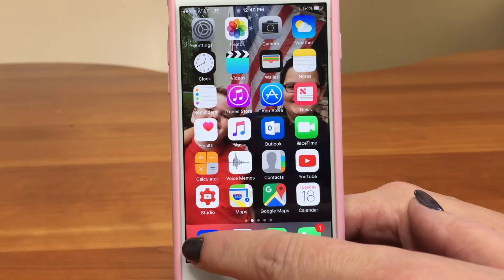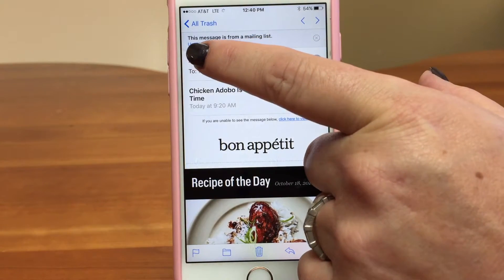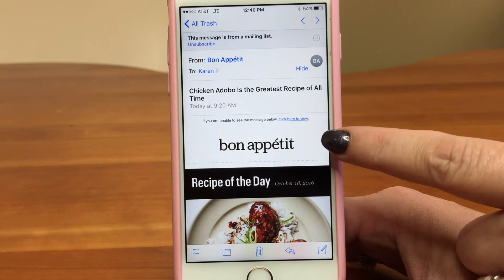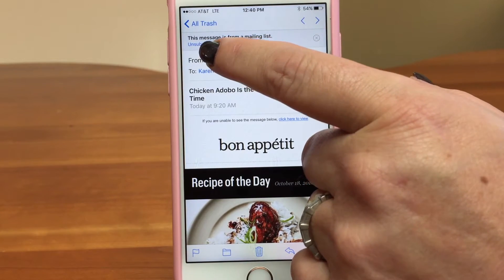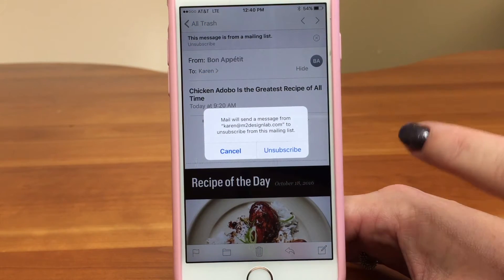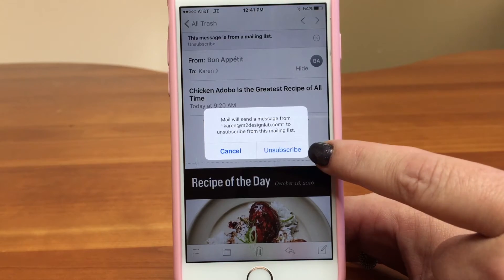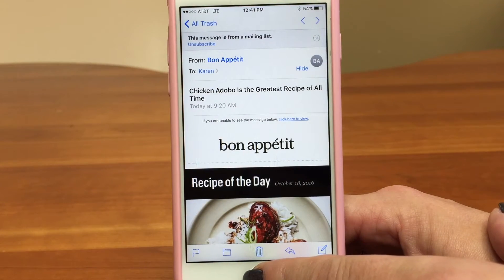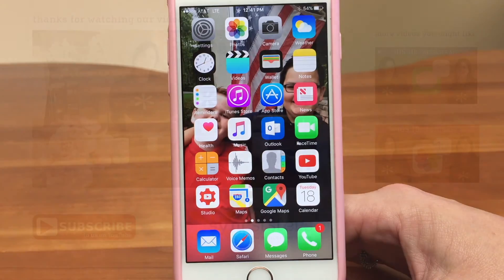iOS 10 - Mail App Unsubscribe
Clean up your email with the new iOS 10 feature in the Mail App - Unsubscribe. Learn how to easily select Unsubscribe in the Mail App on your iPhone / iPad. A clean inbox awaits!